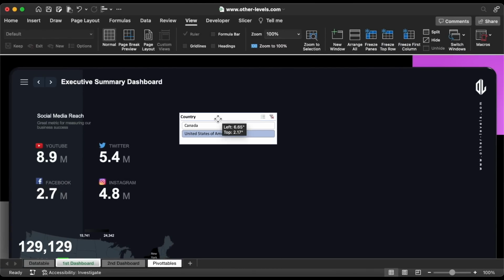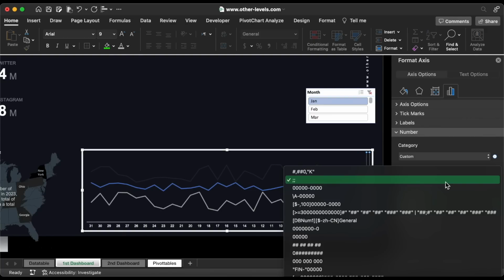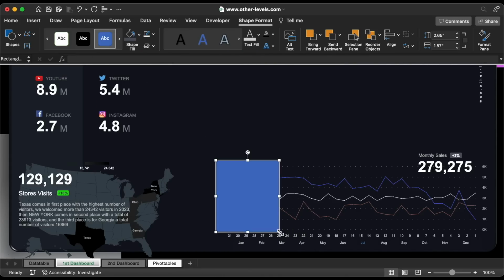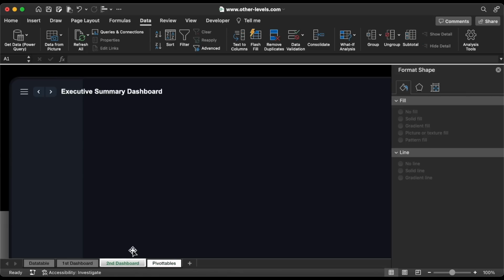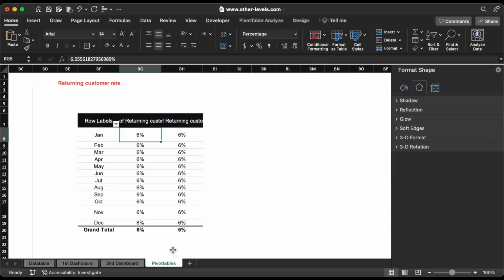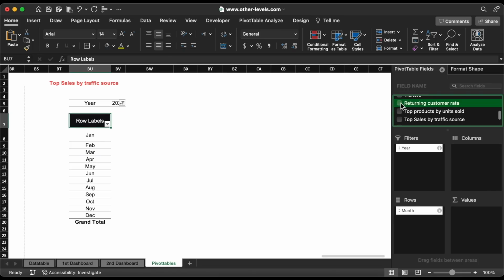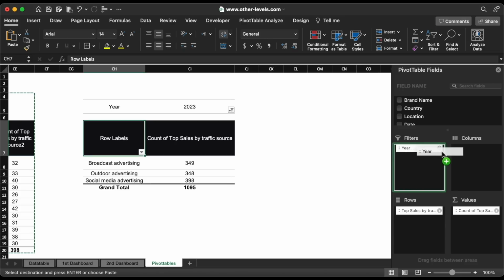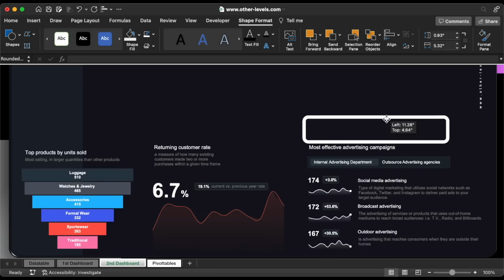Executive Sales Dashboard Excel - Monitor Orders, Refunds & Revenue in Real-Time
⭐️ Take control of your data with the Comprehensive Executive Summary Excel Dashboard — a modern and powerful solution designed to deliver business insights at a glance.

Whether you're managing KPIs for sales, social media, store visits, or purchase orders, this dashboard brings everything together in a sleek and dynamic Excel interface.

Built for executives, business analysts, marketers, and entrepreneurs, this all-in-one Excel dashboard features two interconnected reporting pages with interactive buttons, slicers, and advanced visualizations.

📊 First Dashboard – Business Overview Highlights:
  -  Social Media Analytics – Track growth on Facebook, Twitter, YouTube & Instagram
  -  Store Visit Analysis – Geographic heatmaps for visits by country and city
  -  YOY Performance Metrics – Compare current and previous years for visits & sales
  -  Net Profit Insights – Monthly radar charts & cumulative retained earnings
  -  Sales Analysis – Monthly & brand-wise trends with comparison ratios
  -  Slicers for Month and Country – Filter and interact easily
  -  Second Dashboard – Orders & Marketing Insights:
  -  Purchase Orders Tracking – Monitor total orders, refunds & average order value
  -  Top Products Funnel Chart – See what drives the most units sold
  -  Returning Customer Trend – Measure loyalty over time with YOY comparisons
  -  Advertising Campaign Performance – Line charts for campaign effectiveness
  -  Ad Creator Filter & Country Slicer – Deep-dive by marketer or region

Full Data Table Includes:
Brand, Location, Sales, Orders, Refunds, Social Media Stats, Campaign Data, Customer Rates & More.

Why Choose This Excel Dashboard?
No coding required
Clean Mac-style visuals & fully dynamic interface
Real-time business performance tracking
Interactive buttons for seamless navigation
Perfect for daily, weekly, and monthly reporting

Ideal for:
C-level Executives
Marketing Analysts
eCommerce Managers
Business Consultants
Retail Chain Owners

00:00 Start Executive Summary Dashboard (Excel)
00:24 Create Daily & Monthly Profit Radar Charts
01:03 Build Pivot Tables for 2022 & 2023 Profits
01:21 Insert and Format Dual-Year Radar Charts
03:09 Design Center Circle and White Ring in Excel
04:15 Add Month Labels Around the Circular Chart
06:12 Display 2023 Total Profits in Center
07:39 Add Custom Circular Gridlines
09:30 Design Strategic Plans Section (Business, Ads)
10:19 Use Excel Formulas to Allocate Profits by %
10:50 Link Strategy Amounts, Descriptions & Values
12:00 Create Orders & Returns Analysis (2023)
12:28 Insert and Format 2D Column Chart
13:36 Style Column Chart for Dark Theme Look
15:01 Compare 2022 vs. 2023 Orders with Excel Formula
16:24 Add Total Orders, Refunds, and Descriptions
18:03 Show Completed vs. Refunded Orders
19:18 Add Chart Legend and Ratio Calculations
21:19 Calculate Average Order Value
22:26 Finalize Pivot Table Layout
22:40 Protect and Lock Dashboard Elements
24:15 Use Sheet Protection to Secure Dashboard